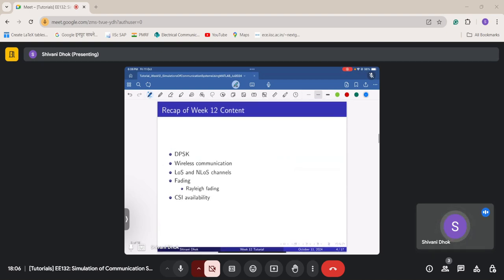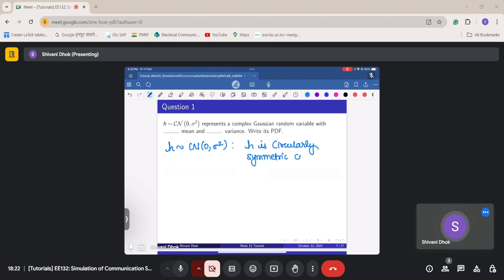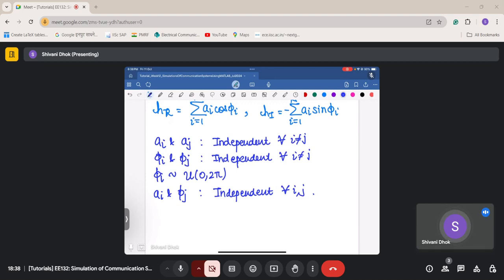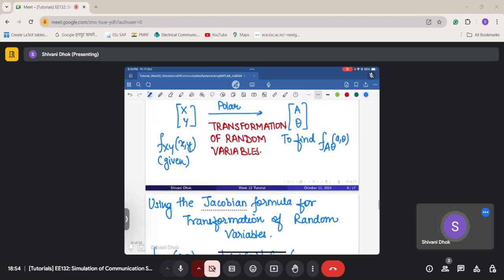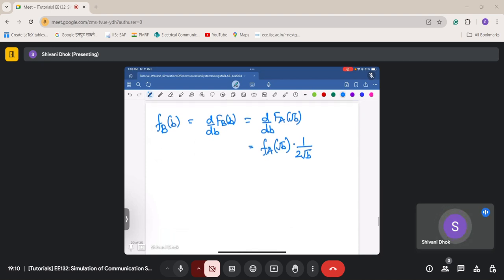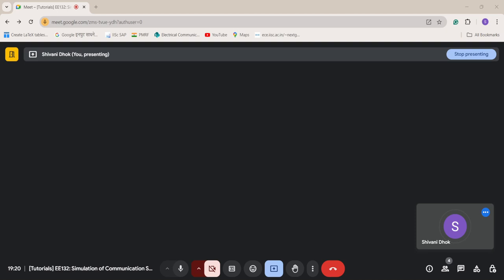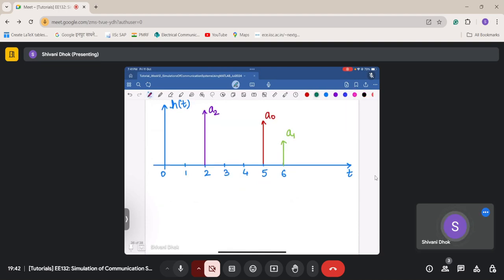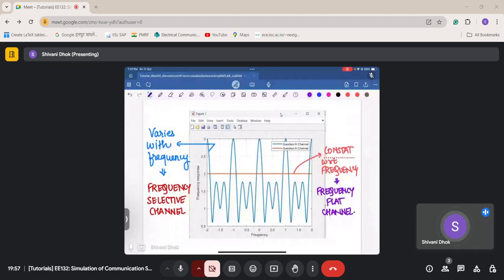Week 12|| Wireless Communication & Fading || NPTEL ||Simulation of Communication System Using MATLAB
The video contains a discussion related to wireless communication and fading.